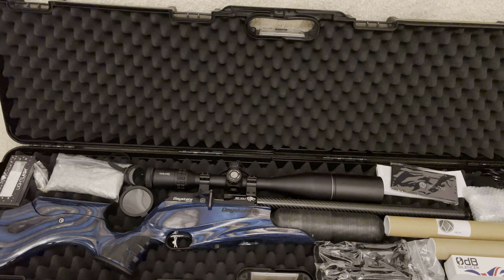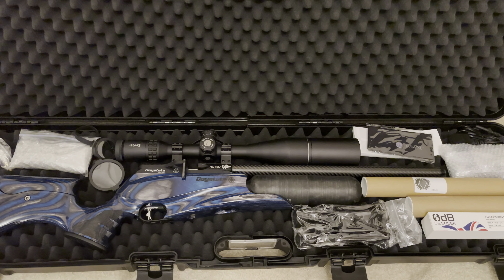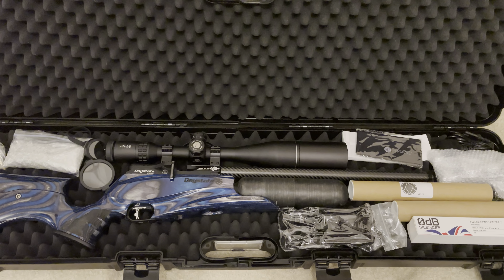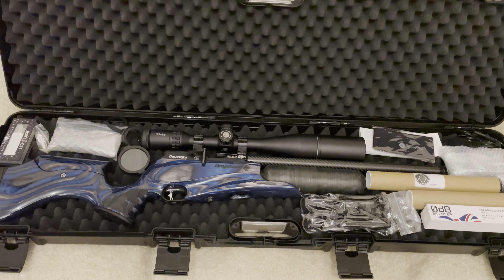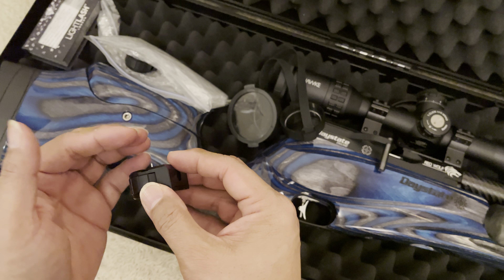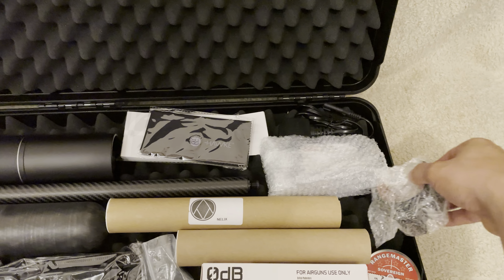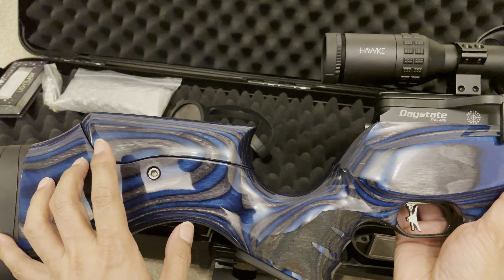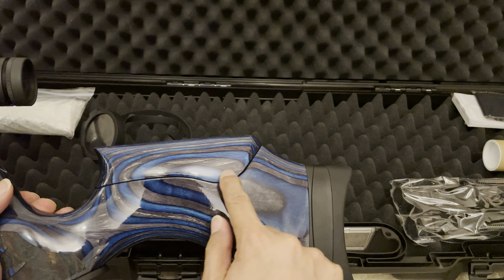My time with Daystate Red Wolf Midnight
I brought this Daystate Red Wolf Midnight back in February, from the nice gents at the Airgun Centre (ask for Ben and/Steve); here’s a

Here’s where I brought the Nelix & Twink C silencers, from the nice couple at AM Gunsmiths (ask for Mandy)